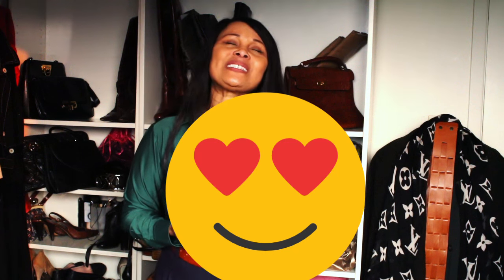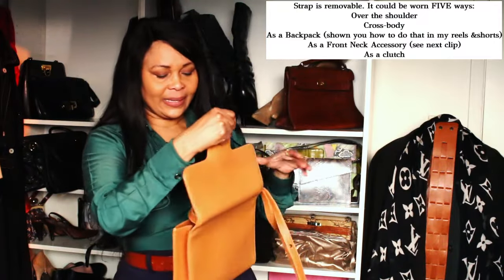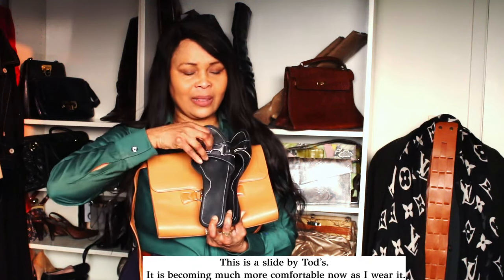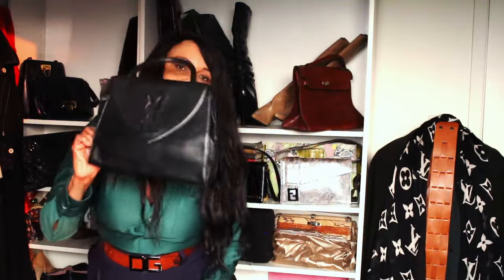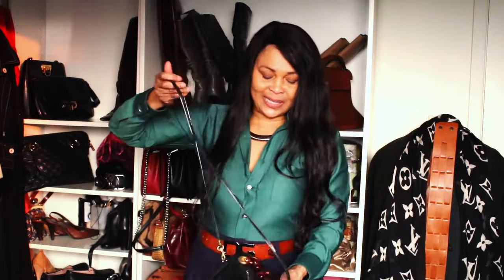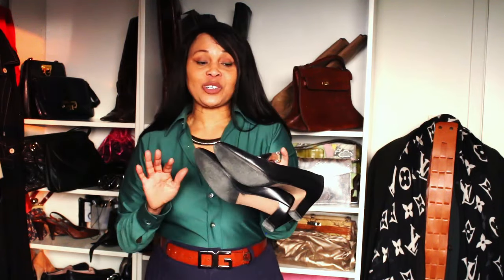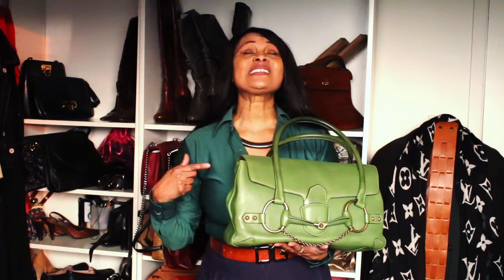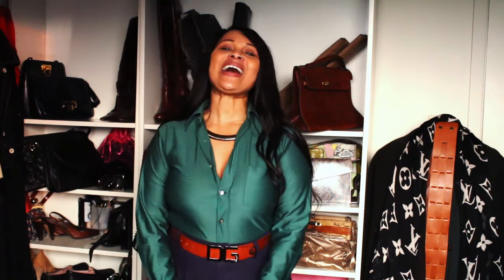5 MORE ITEMS THAT BRING ME JOY! | Sustainably Stylish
Sharing FOUR more wardrobe items (bags, shoes) that brings me joy! It seems I have a thing for horsebit!